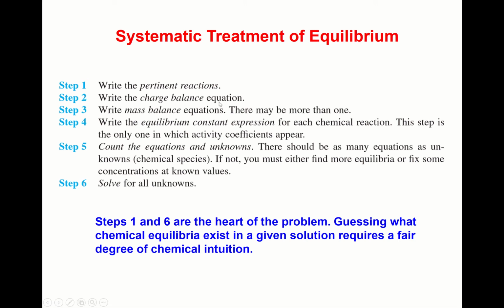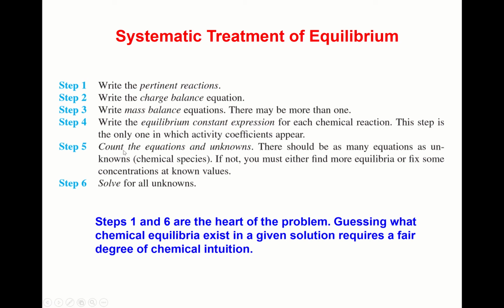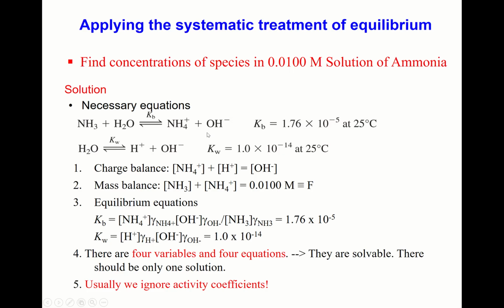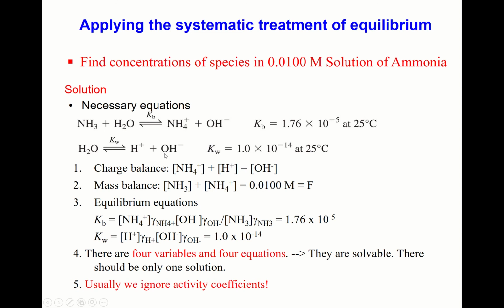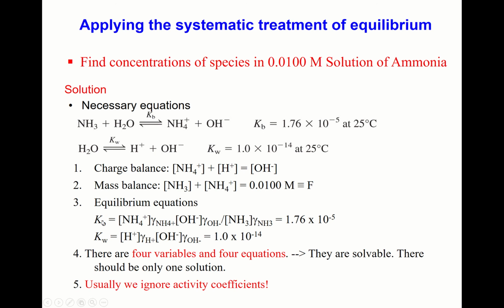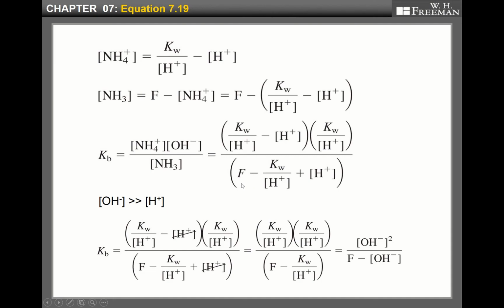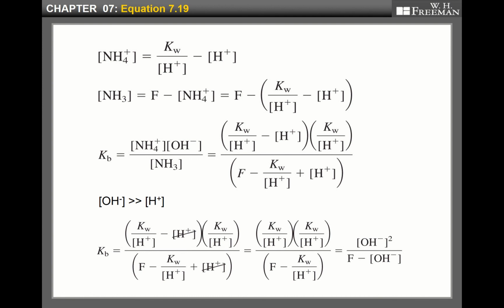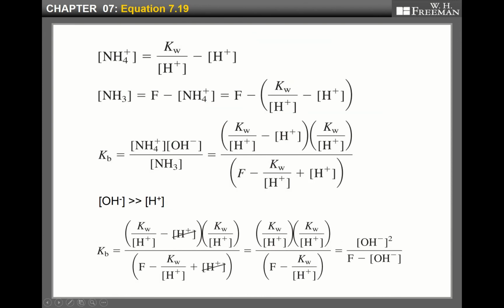Chapter 7 4